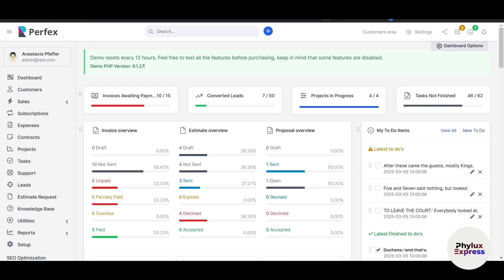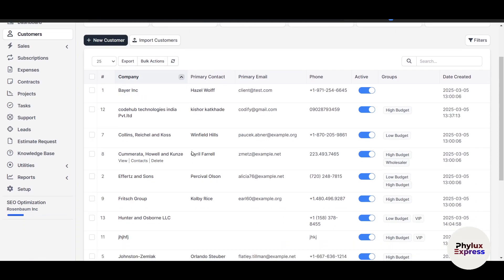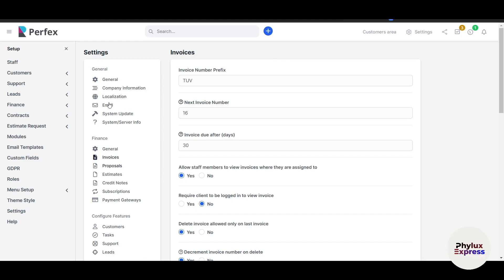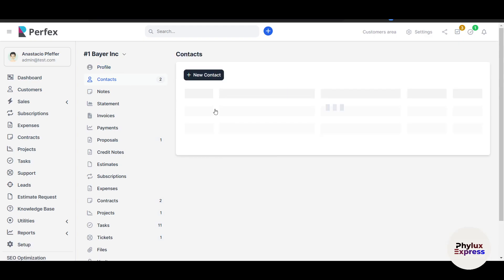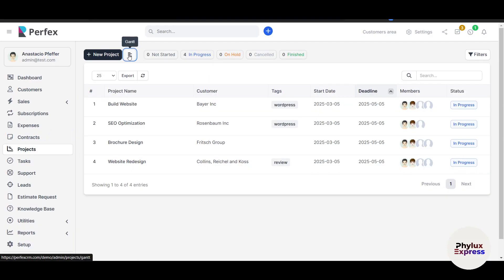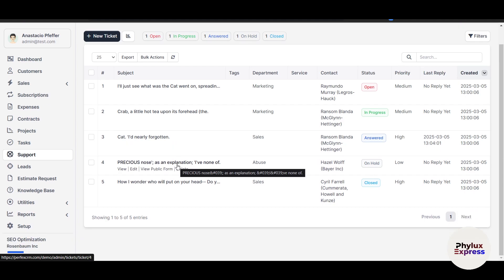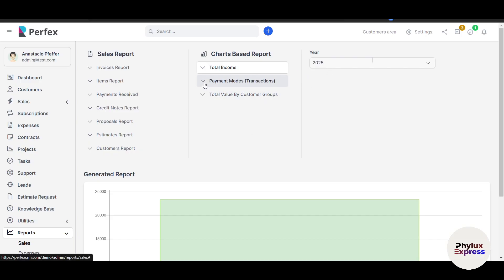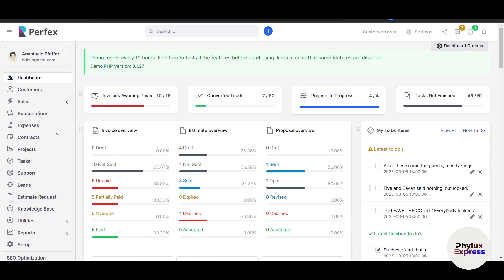Perfex CRM Tutorial | How to Use Perfex CRM For Beginners (New)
"Master Perfex CRM in with this comprehensive beginner’s tutorial designed to help you unlock the full potential of this powerful customer relationship management (CRM) tool . Whether you're managing leads, tracking tasks, or streamlining sales processes, this step-by-step guide will teach you how to use Perfex CRM effectively for your business needs. Explore key features like lead management , project tracking , and customizable modules , all built to enhance productivity and scalability. As one of the best PHP-based CRM solutions , Perfex CRM offers seamless integration with third-party tools, making it ideal for small businesses and startups. Learn how to set up and configure Perfex CRM workflows to automate repetitive tasks, generate insightful reports, and improve team collaboration. This Perfex CRM tutorial for beginners is your ultimate resource to get started with scalable CRM solutions and take your business operations to the next level in 2025."